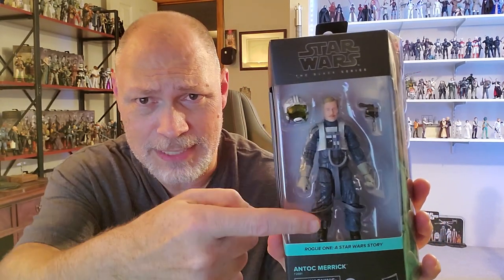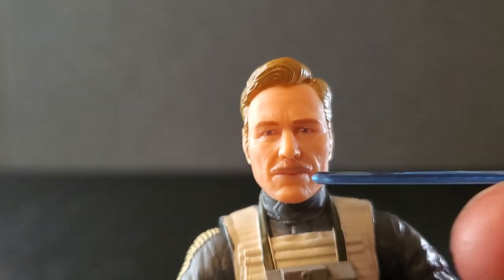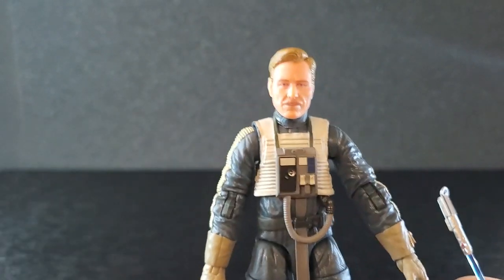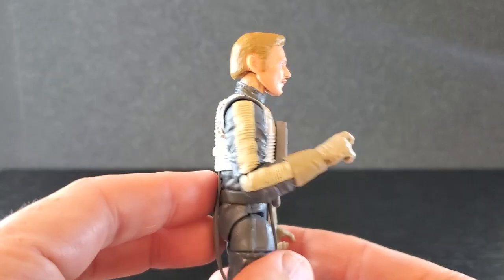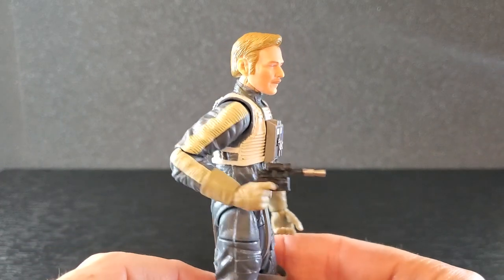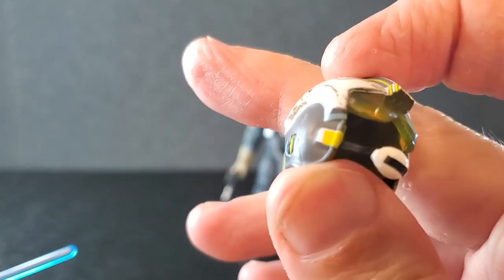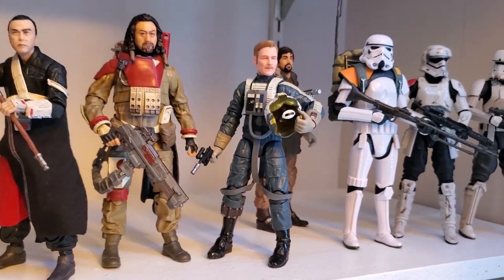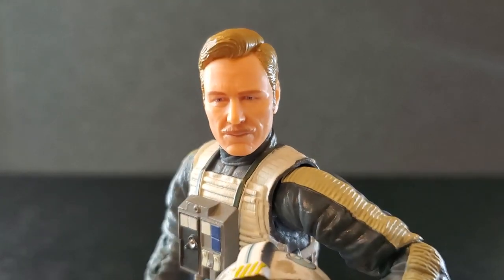Antoc Merrick (Rogue One) Star Wars Black Series - REVIEW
In this video, I'll be taking a look at Antoc Merrick from Rogue One. Pretty cool figure. Even though it's reuse, except for the head, it works. It's a fighter pilot - it looks just like it's supposed to.